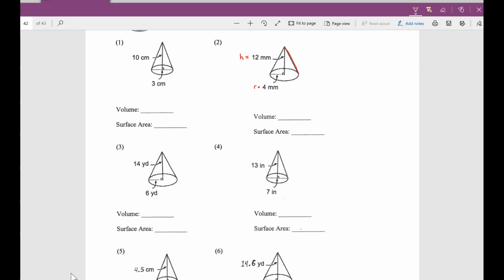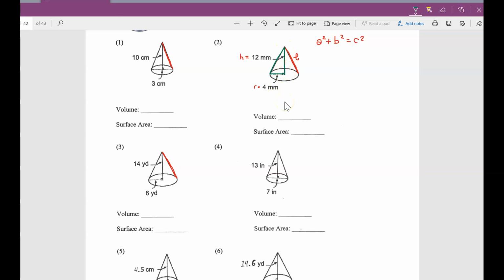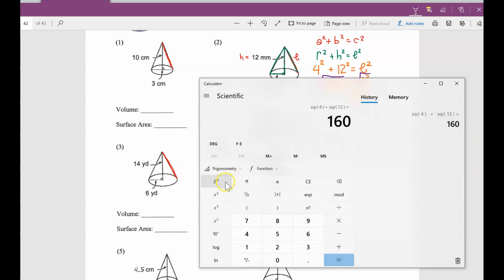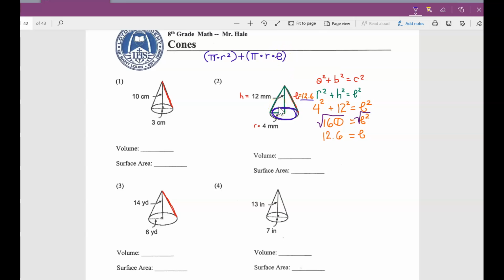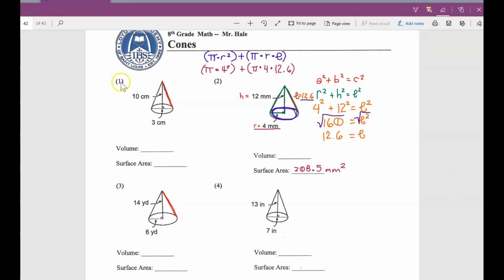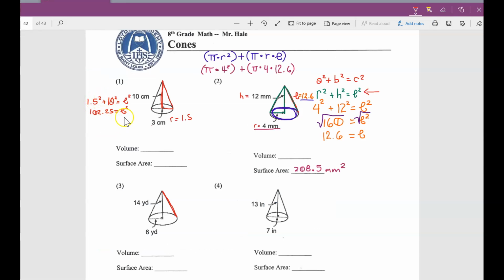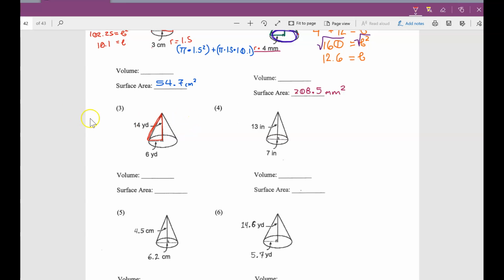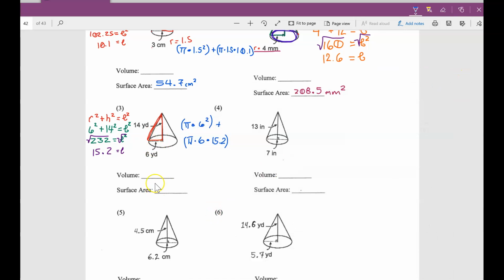Surface Area of Cones